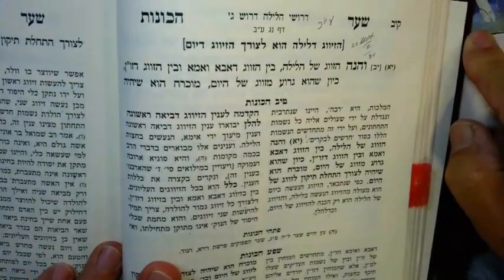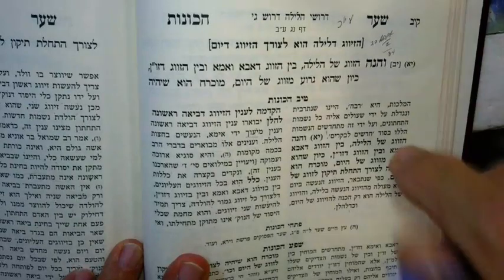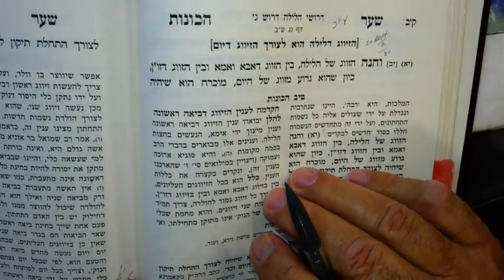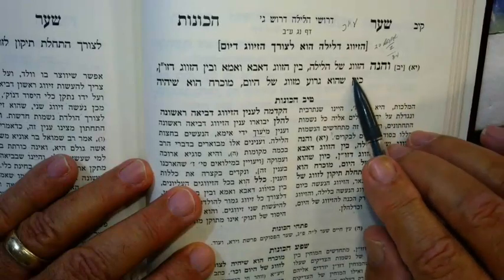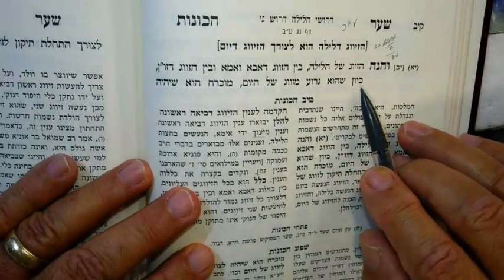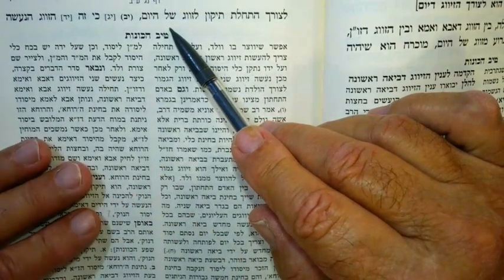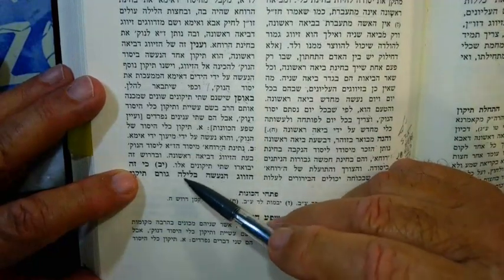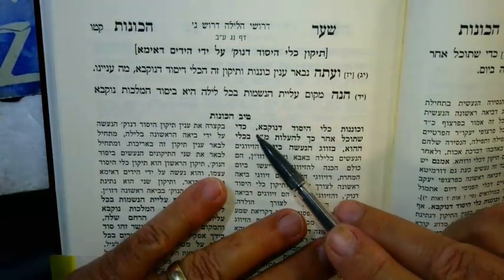RABBI ISAAC LURIA THE ARI Shaar Hakavanot with the Tiv Hakavanot 29 Adar Sheni 5784 NIGHT DRUSHOT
Night made for the day...love...